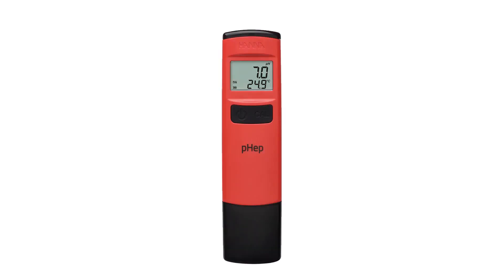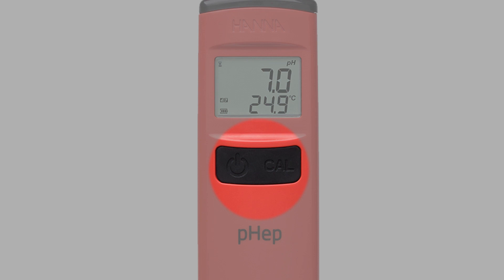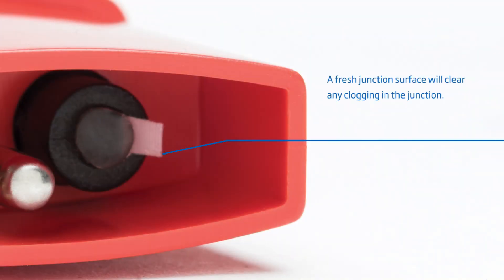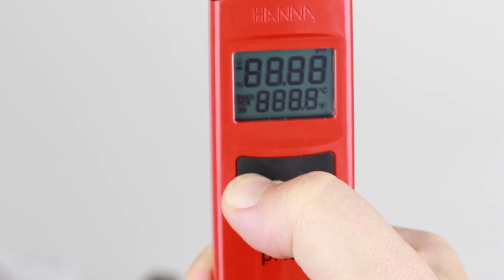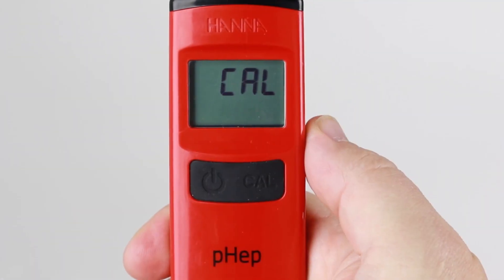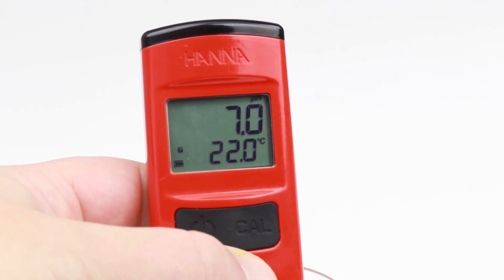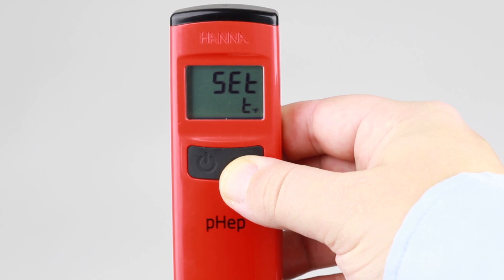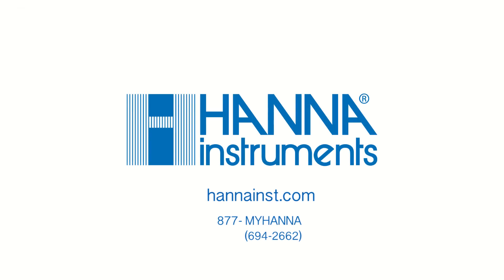HIỆU CHUẨN VÀ ĐO ĐƠN GIẢN VỚI HI98107&HI98108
pHep® là máy đo pH/Nhiệt độ trong nước dễ sử dụng giúp kiểm soát chất lượng nước nhanh chóng.
Thang đo  : 0.0 to 14.0 pH
                     0.0 to 50.0°C (32.0 to 122.0°F)
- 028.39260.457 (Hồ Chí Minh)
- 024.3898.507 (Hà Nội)